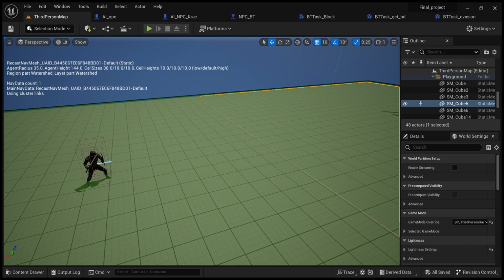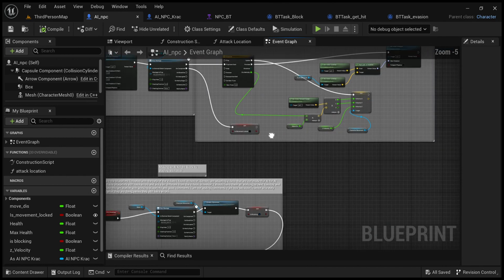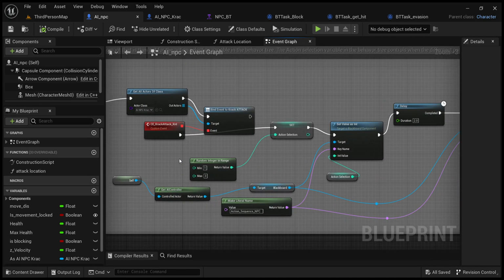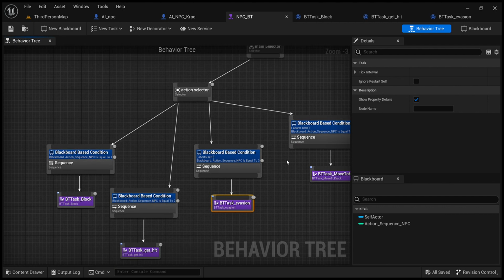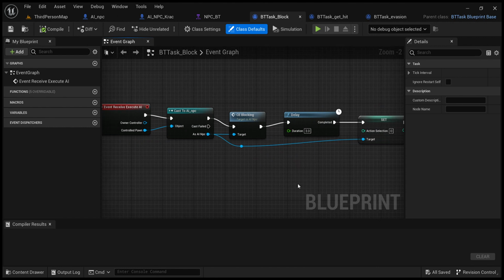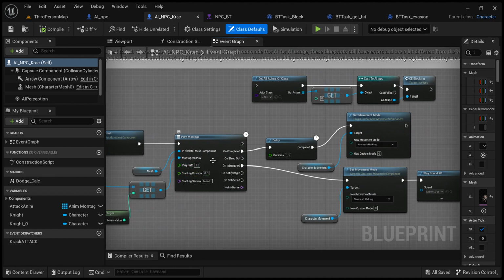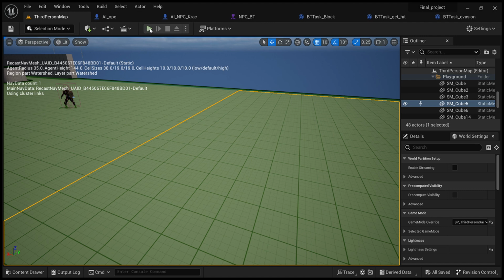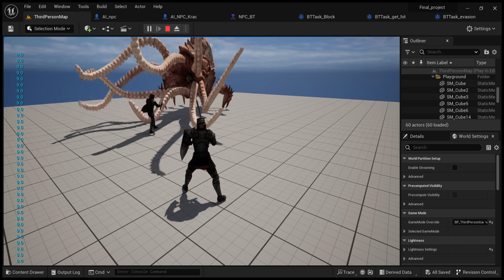Final project Unreal Editor 2023 12 05 13 18 52